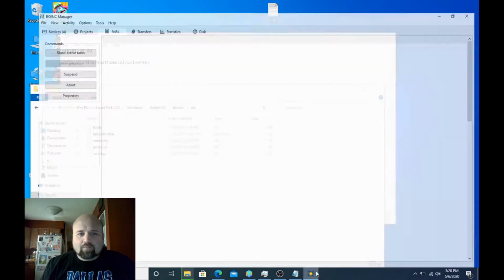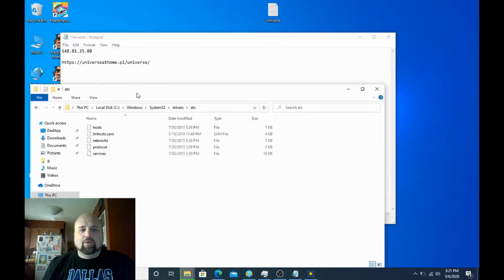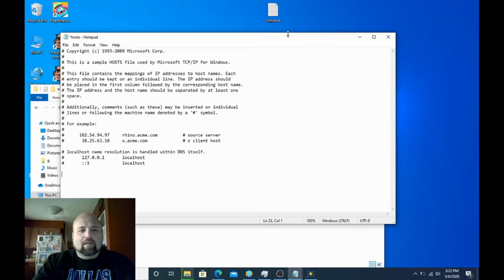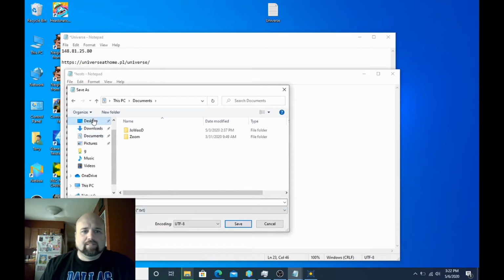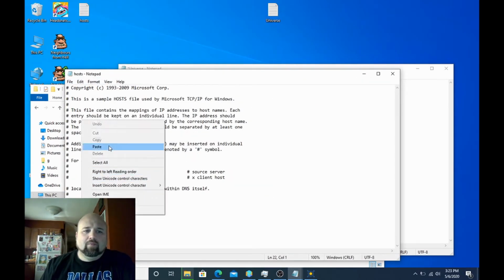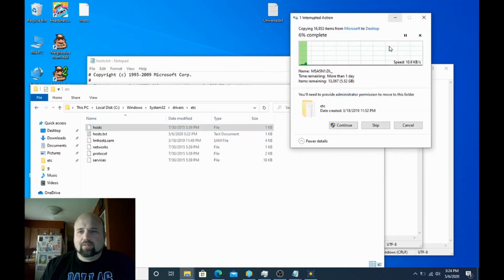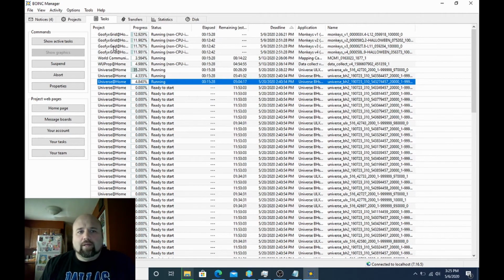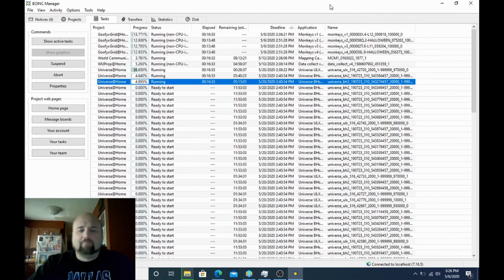BOINC Bunker Tactic part 2 - Modifying the Windows hosts file.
This is a quick tutorial on how to set up a bunker by modifying the system's hosts file